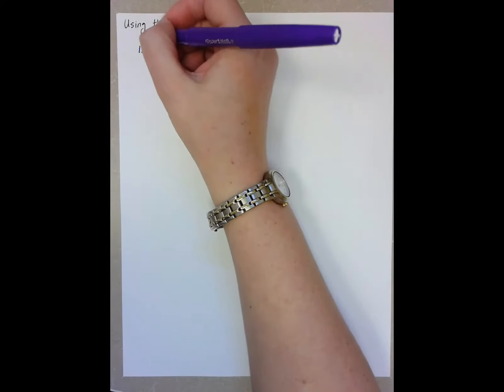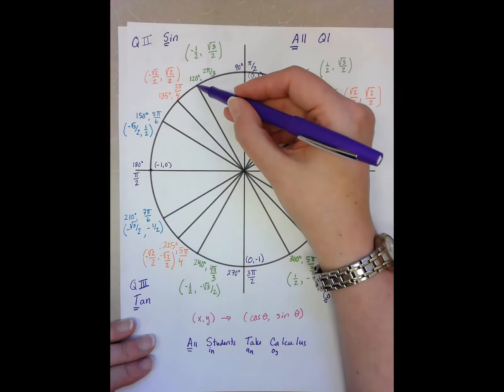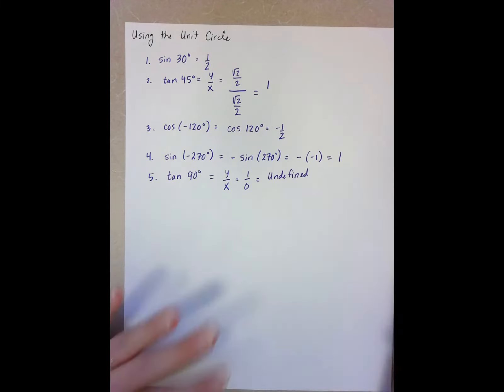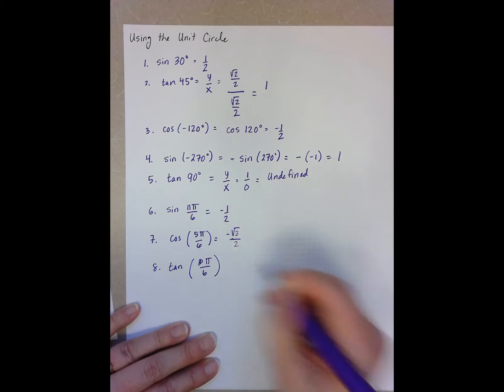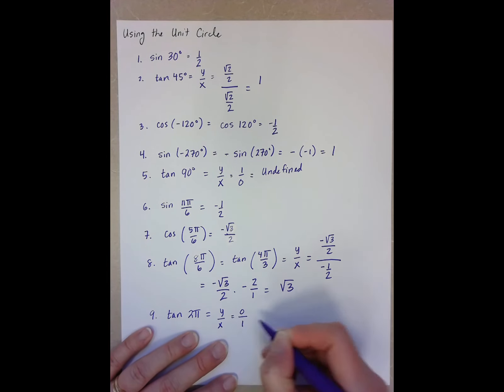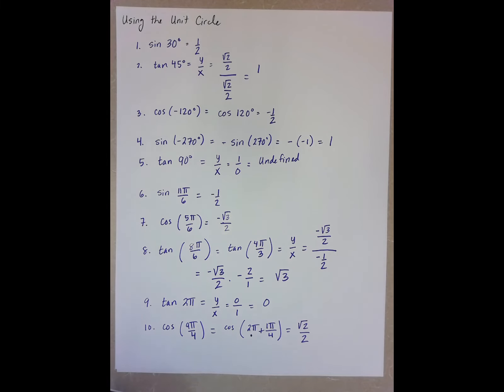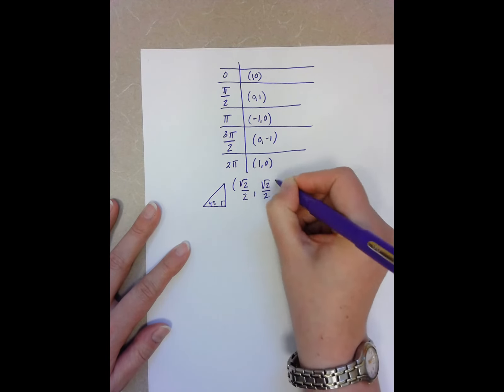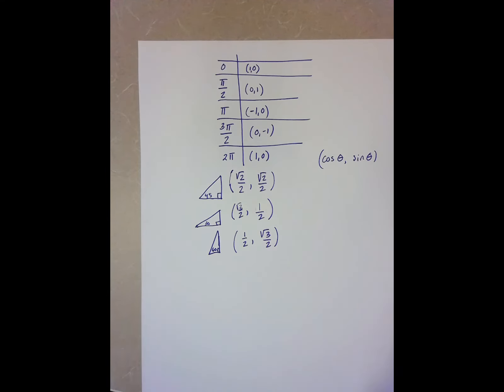Math 3 - Module 6.8 Using the Unit Circle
0:02 Introduction
0:13 Example 1
0:34 Example 2
1:01 Example 3
1:30 Example 4
1:57 Example 5
2:30 Example 6
2:47 Example 7
3:17 Example 8
4:10 Example 9
4:33 Example 10

5:45 Recognizing key values (counting by pi/2)
6:27 Recognizing key values (counting by pi/4)
6:47 Recognizing key values (counting by pi/6) — there is a mistake that is corrected at 7:06)
7:00 Recognizing key values (counting by pi/3)